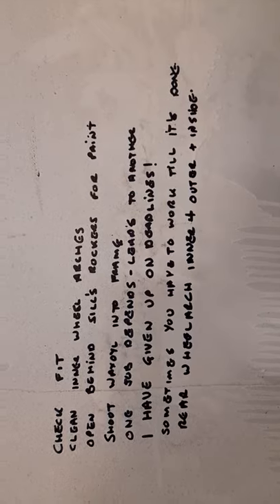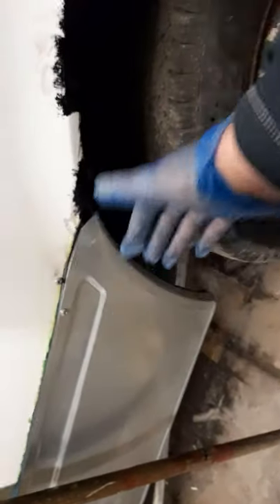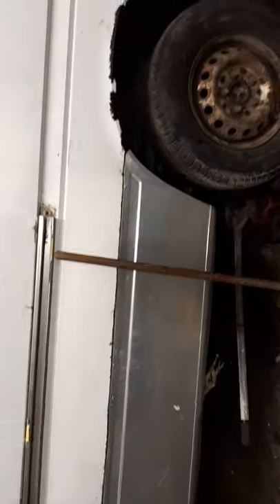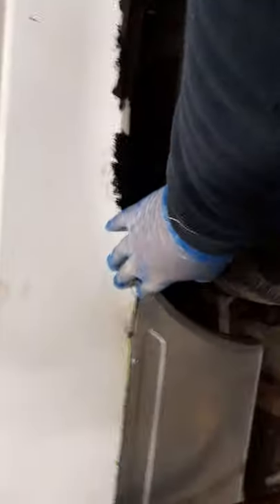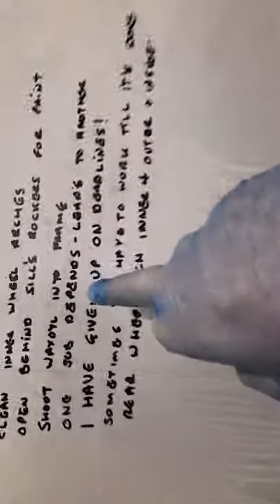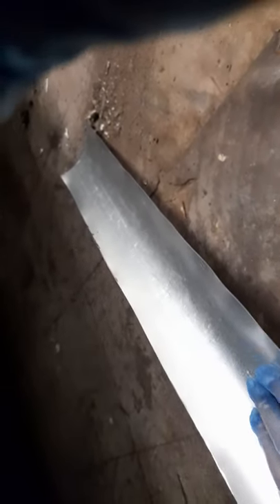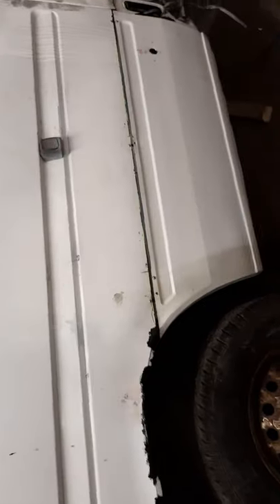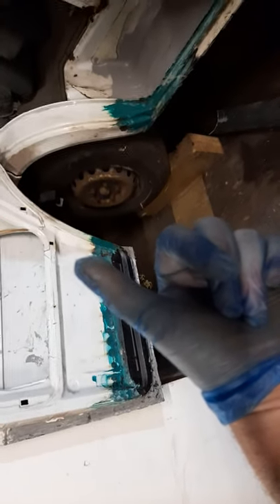T1N update, how my brain does or doesn't work?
I am a dobber, does anyone know how to spin the video around into the correct orientation? Honestly man. I am a plum